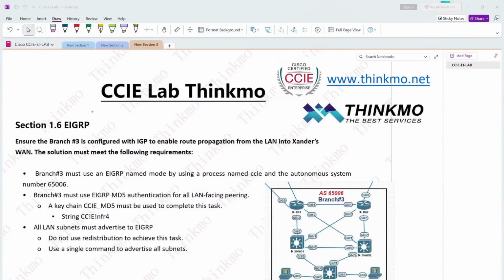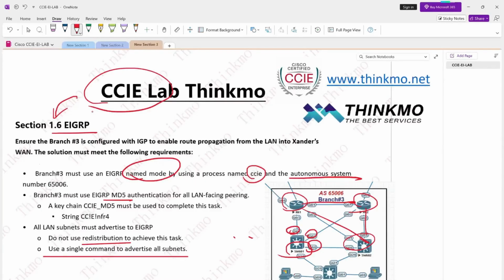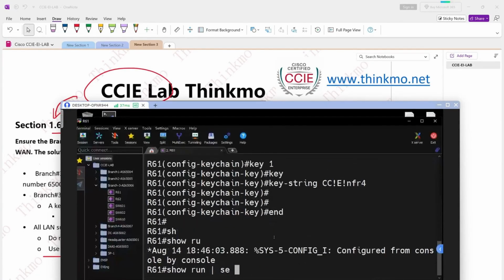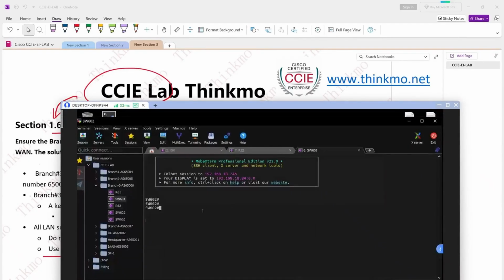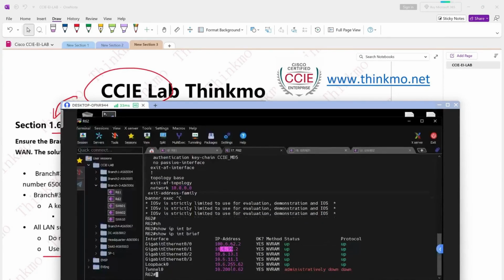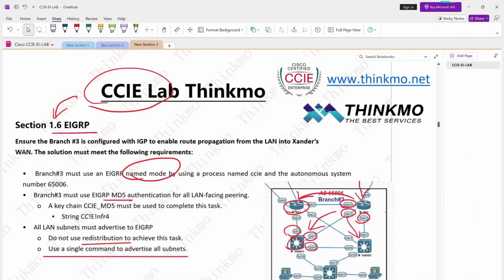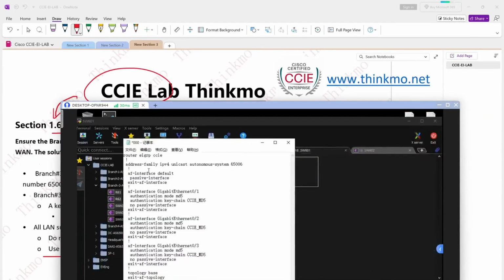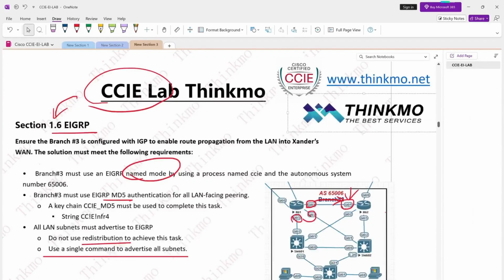CCIE LAB Series – Ep.6 | IIntra-Site Routing (BR3)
Welcome to Episode 6 of our CCIE LAB Series – Intra-Site Routing (BR3)!
In this episode, we continue building the CCIE Enterprise Infrastructure LAB by configuring intra-site routing for Branch 3 (BR3). This step is crucial for extending enterprise connectivity and ensuring smooth routing integration across sites.

🔥 What you’ll learn:

Configuring routing protocols for BR3 site integration

Optimizing IP addressing and route exchange

End-to-end connectivity verification with HQ & DC

Troubleshooting common routing challenges in branch scenarios

This session is perfect for anyone preparing for the CCIE Enterprise Infrastructure LAB, CCNP Enterprise exams, or professionals seeking advanced enterprise routing practice.

📌 Don’t forget to catch the previous episodes for a complete step-by-step CCIE LAB journey.